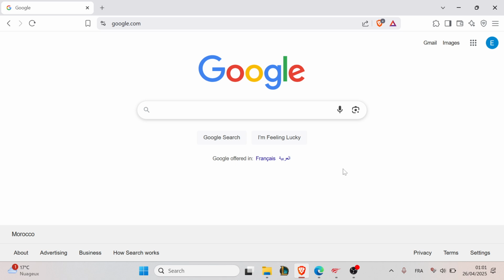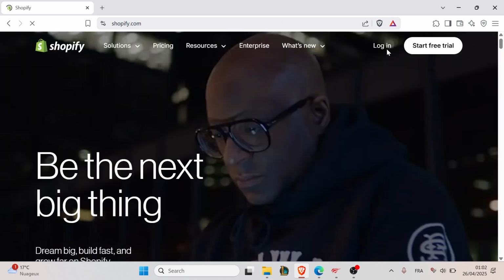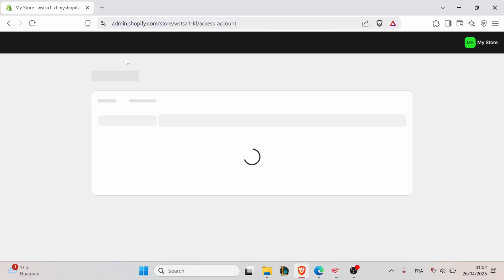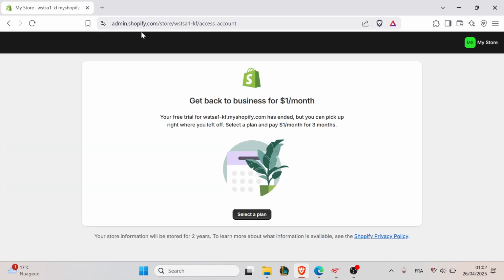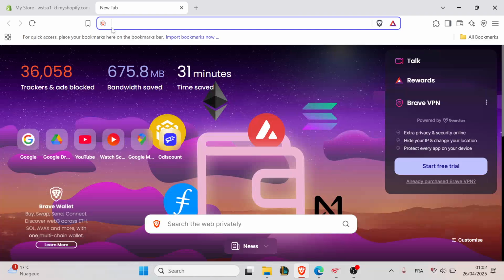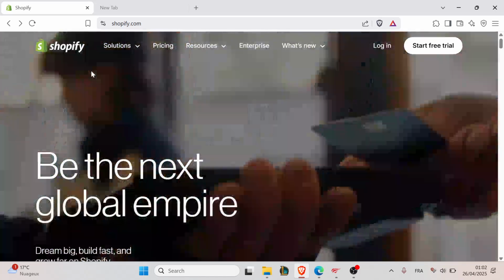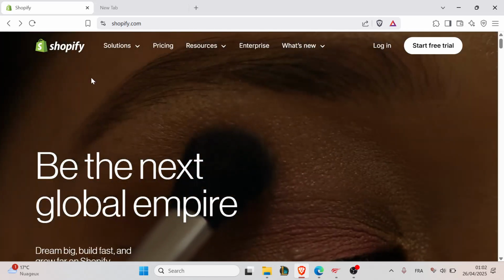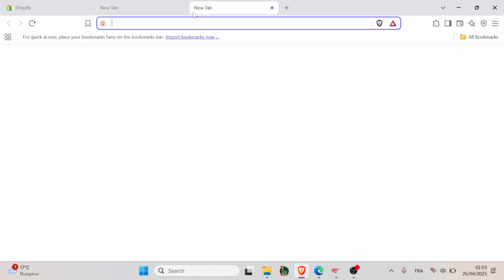How To Link Ebay To Shopify Tutorial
Today we talk about link ebay to shopify,shopify,how to connect ebay to shopify,how to connect shopify to e-bay,how to sell on ebay using shopify